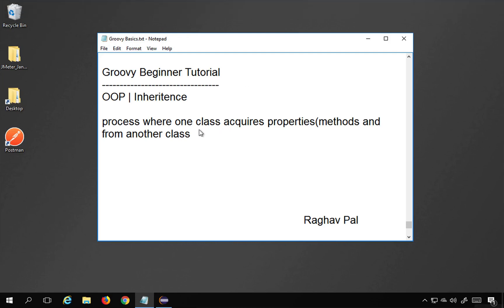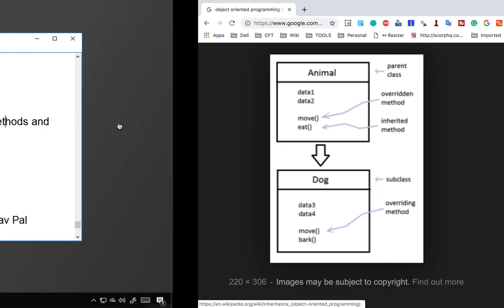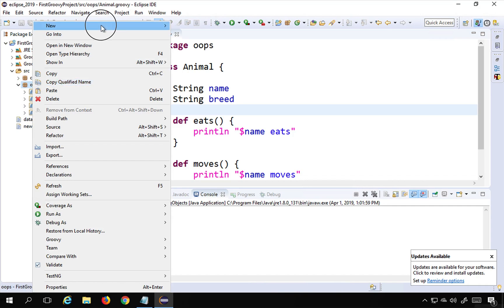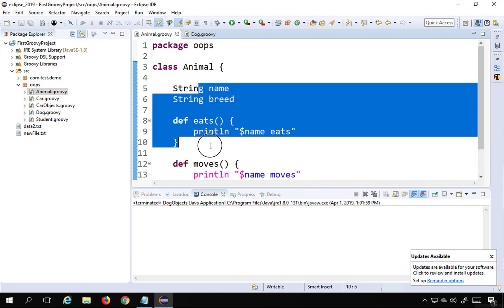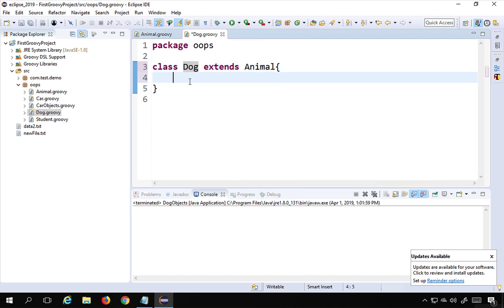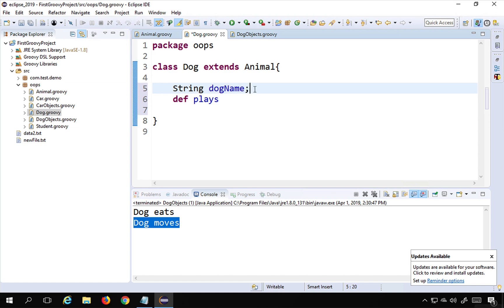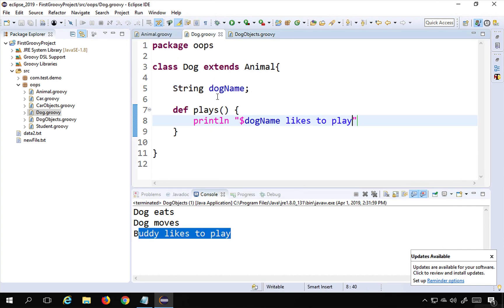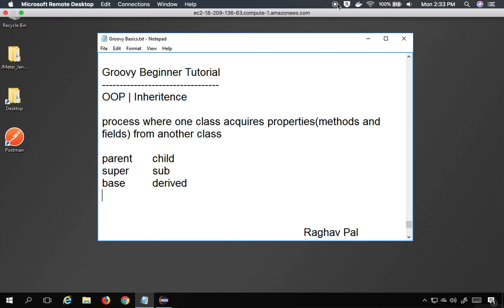Groovy Beginner Tutorial 27 | OOP | Inheritance and Method Overriding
OOP | Inheritance
Process where one class acquires properties(methods and fields) from another class

parent  child
super sub
base derived

Keep Learning,
Raghav